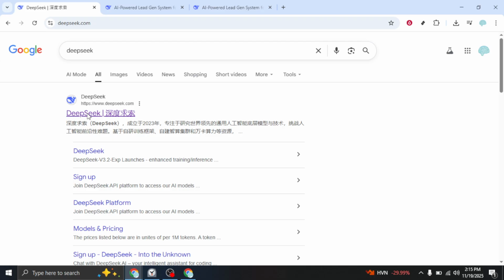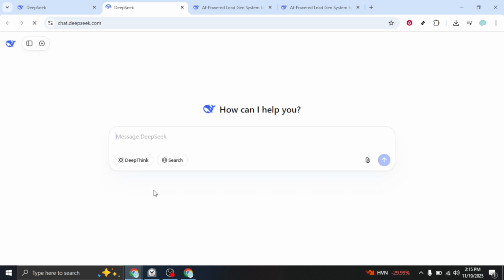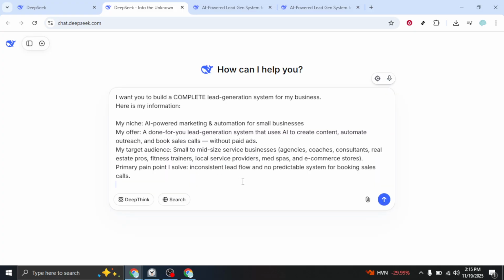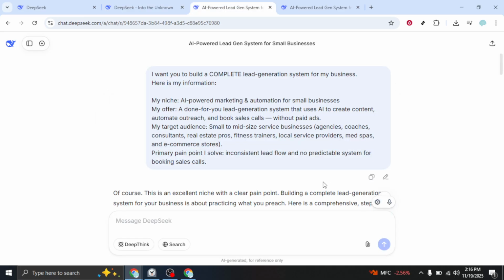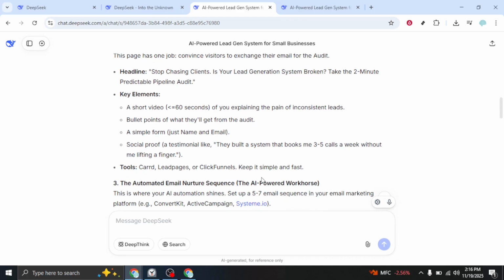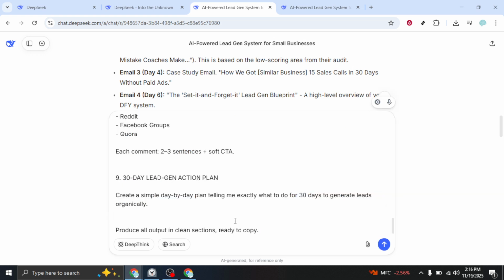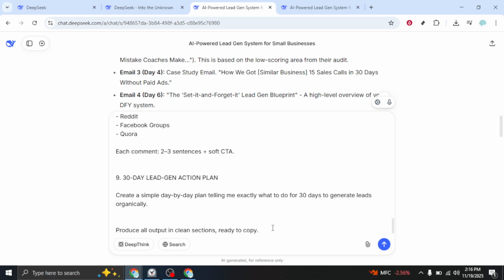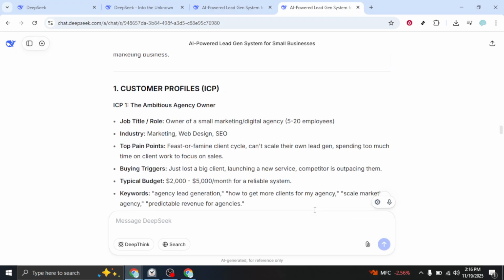How to Get Unlimited Leads for Free Using Deepseek (Updated 2025)